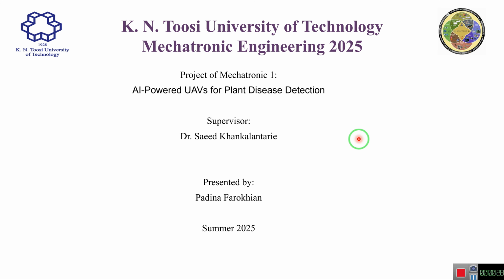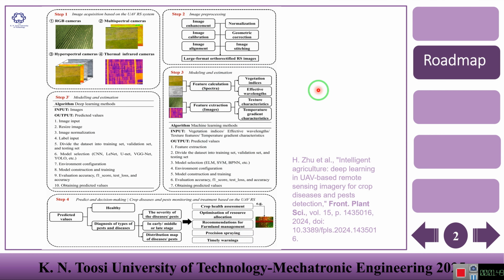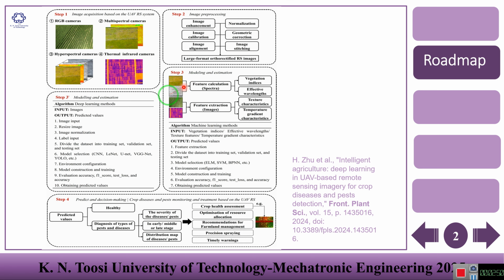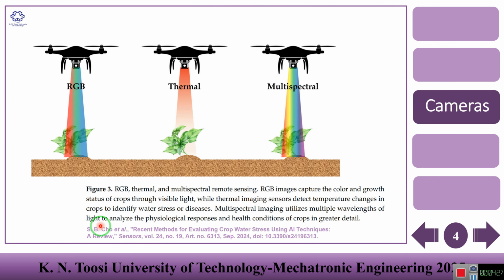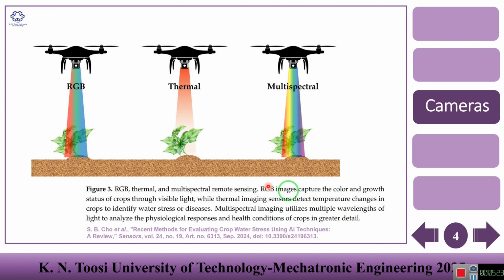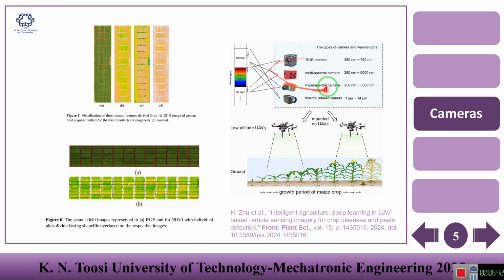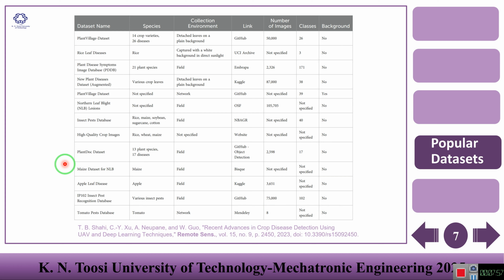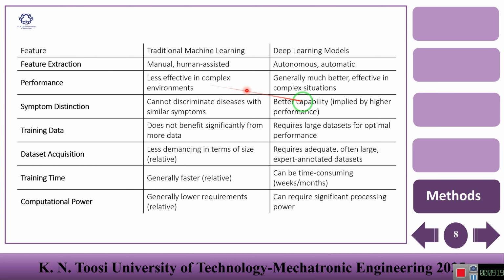AI-Powered quadcopter for Plant Disease Detection-part1-Mechatronic 1 project